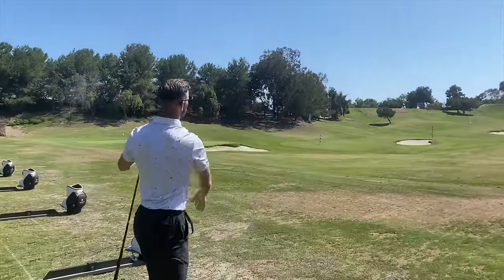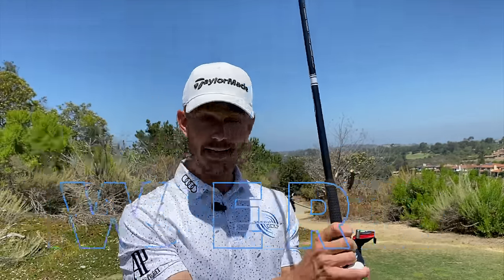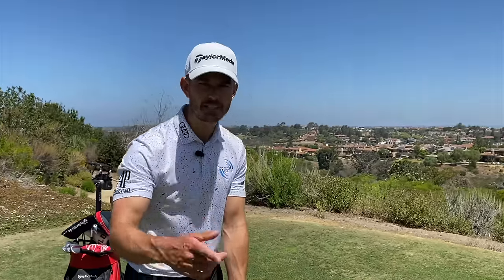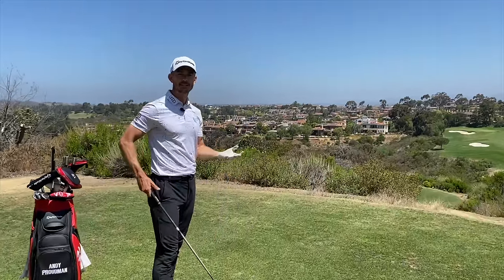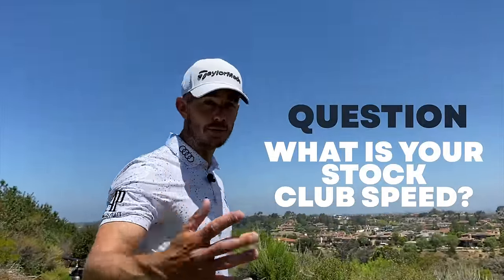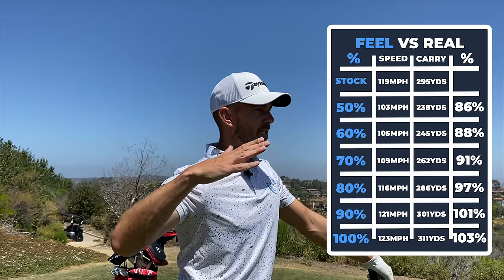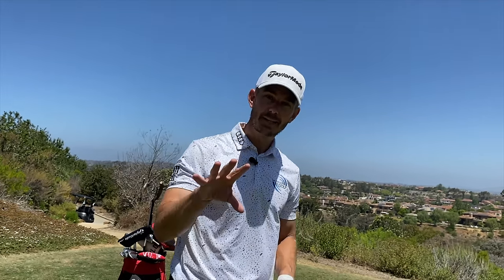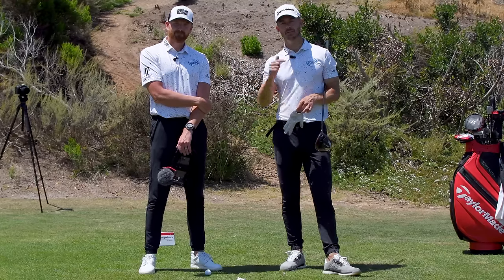How Fast Should You Swing Your Driver?! UNEXPECTED Results!🤯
Check out our exclusive Golf Schools by clicking here🏌️⛳ 5 FREE videos to save 5 SHOTS a round!🤯🏌🏻‍♂️⛳️